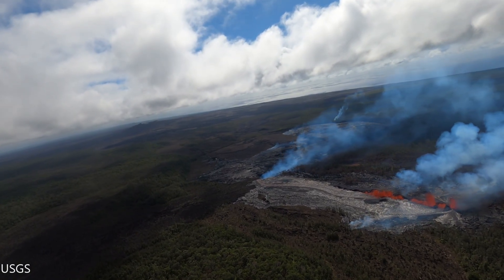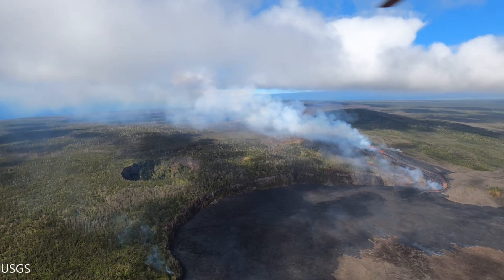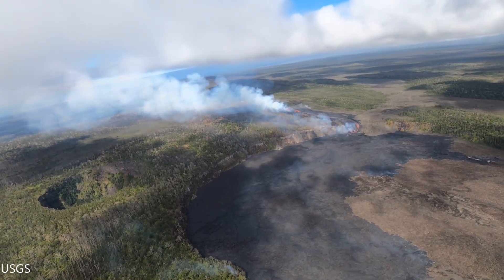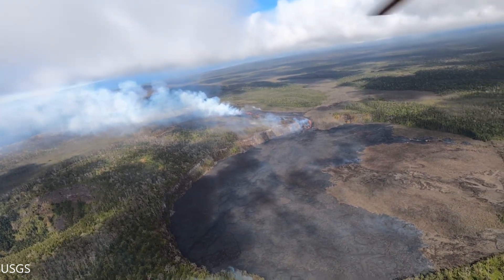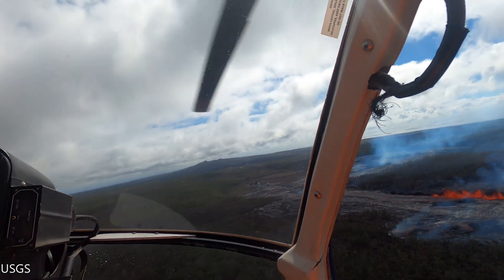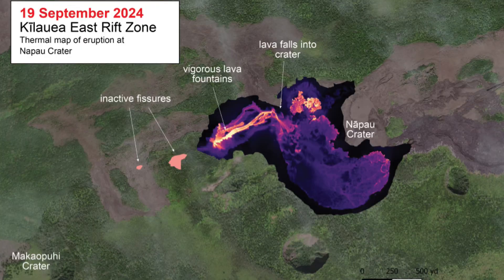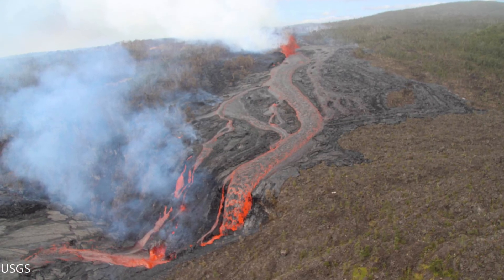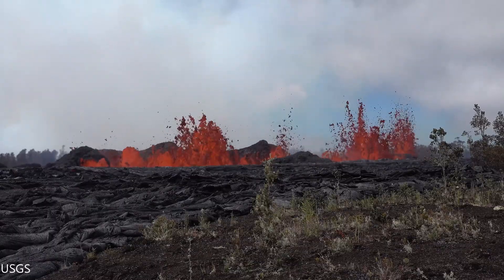Kilauea East Rift Zone eruption update 9/20/24-Lava covers Napau Crater floor + USGS footage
Kilauea East Rift Zone volcano eruption update, 20 September 2024. The eruption continues into its 5th day!  Lava covers Napau crater floor

kilauea east rift eruption 2024
lava cascades
napau crater